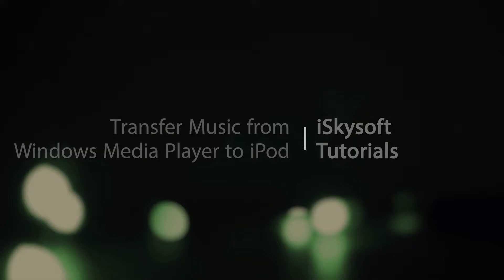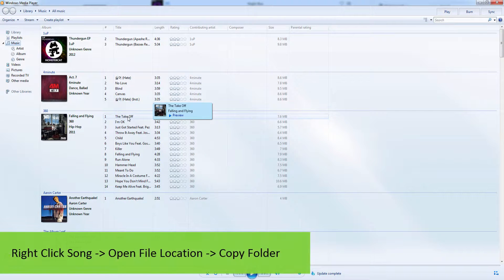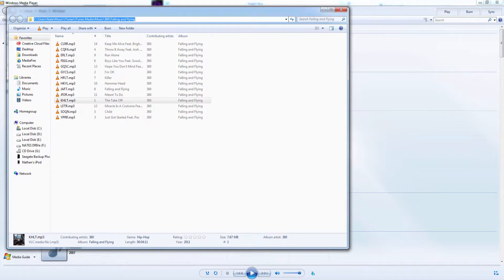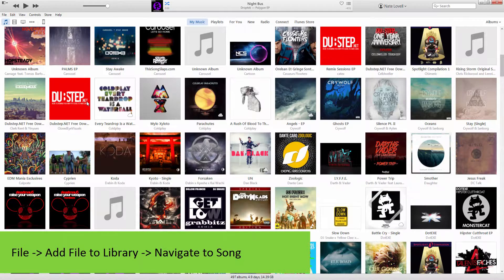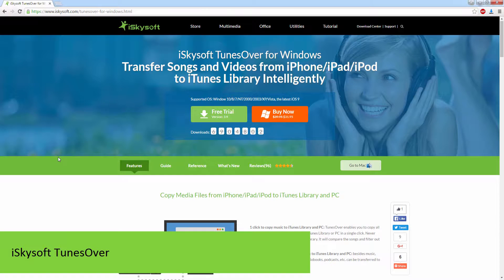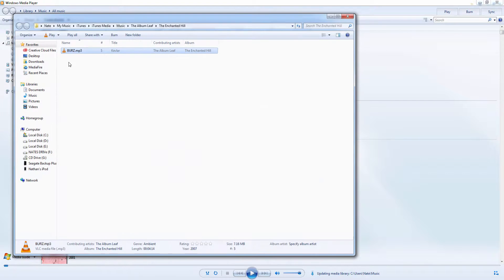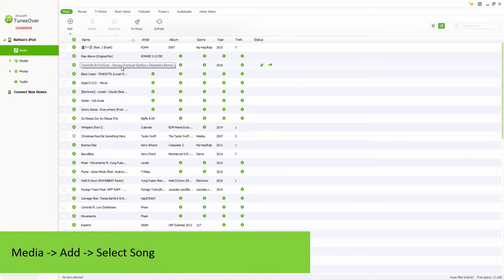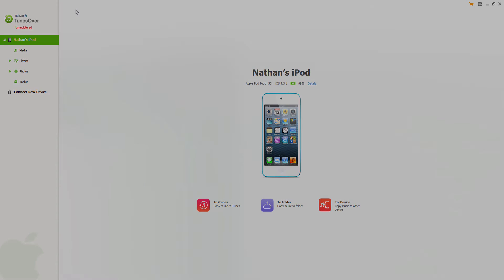iSkysoft TunesOver- 2 Ways to Transfer Music from Windows Media Player to iPod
This video tutorial will guide you two ways to Transfer Music from Windows Media Player to iPod.